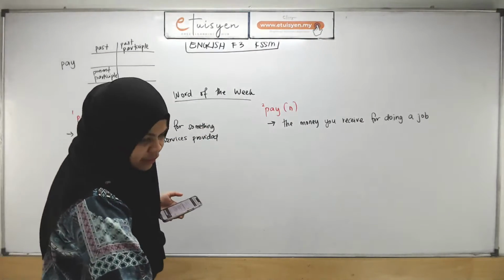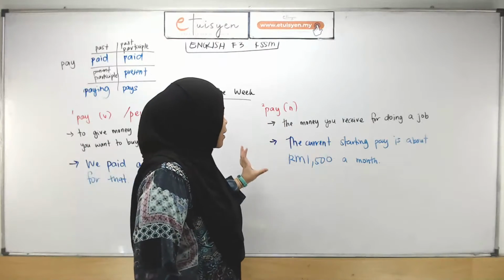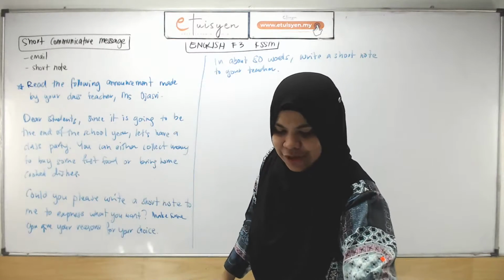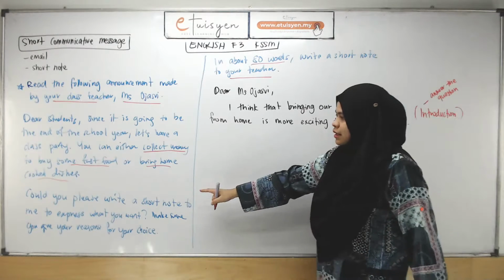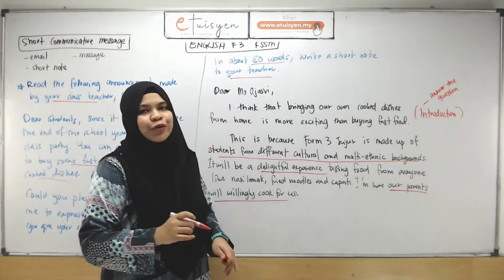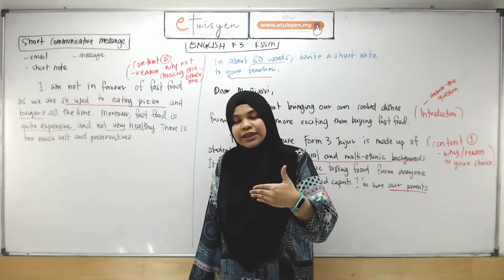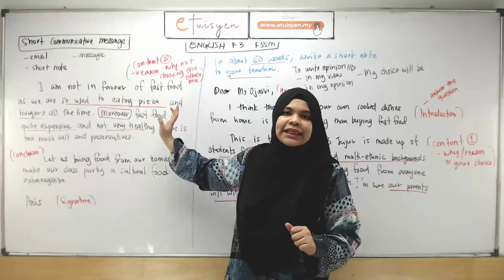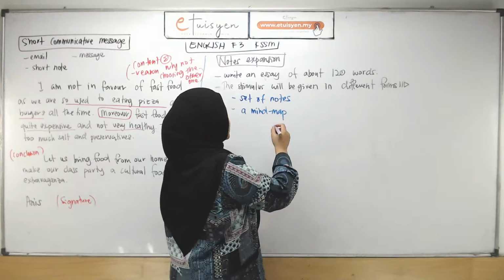[MINGGU 13] TINGKATAN 3 : Bahasa Inggeris